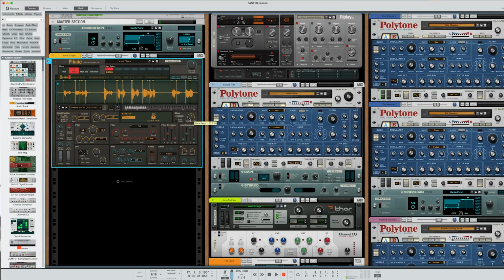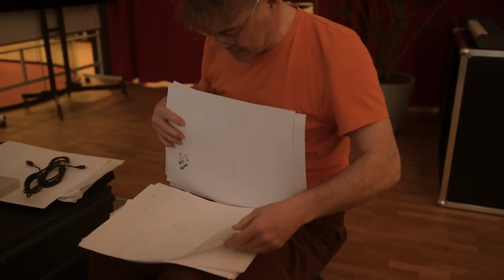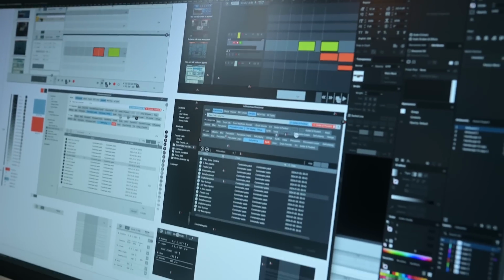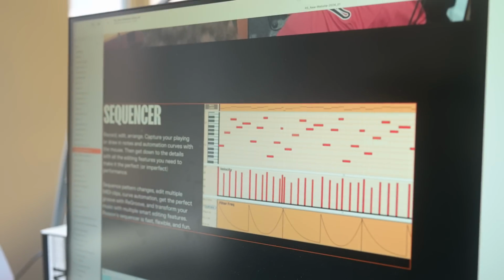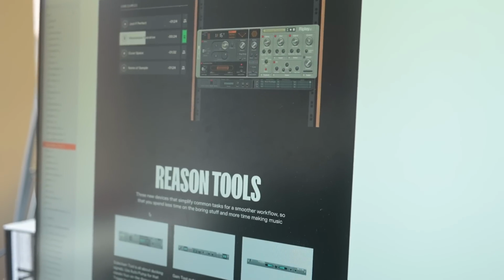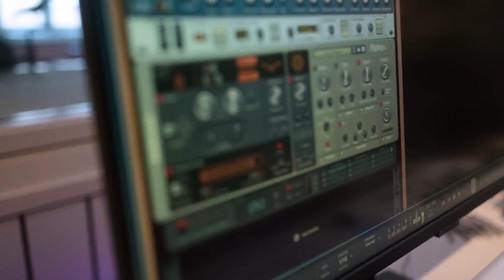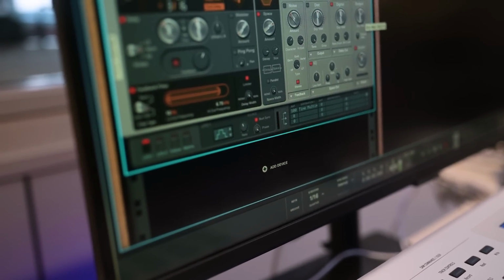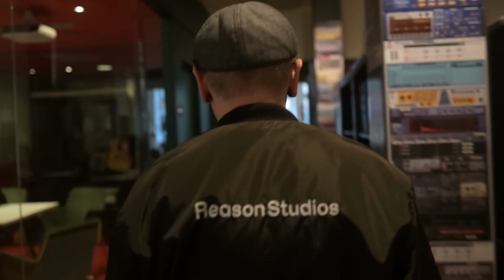The making of Reason 13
Welcome to Reason Studios HQ in Stockholm, Sweden! In this short documentary, you'll get an exclusive behind-the-scenes look at the release of Reason 13. Discover the inspiration and thought processes behind the new browser, sequencer updates, and brand-new devices. Join us as we talk to the designers, developers, and product owners who brought these features to life.

You'll also explore various departments and meet other great people working at Reason Studios. Learn more about our vibrant community, culture, and the passion that drives us. This video provides unique insight for anyone who wants to know more about their favorite music-making software and get a glimpse of the music makers behind it.

CHAPTERS

00:00 - Intro
00:26 - Reason 13 overview
01:05 - The new browser and new sounds
02:09 - The new sequencer
02:49 - The way of working & design process
07:25 - The community
09:10 - Sneak peek into Creative team
09:50 - Polytone Dual-Layer Synthesizer
12:40 - Ripley Space Delay
16:25 - What's your favorite device?